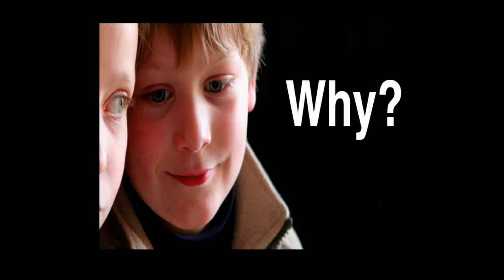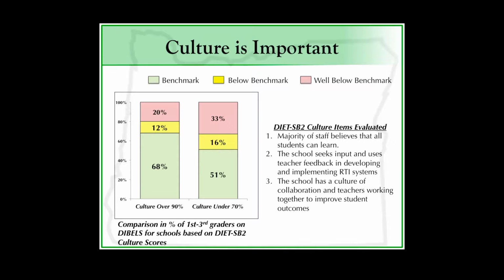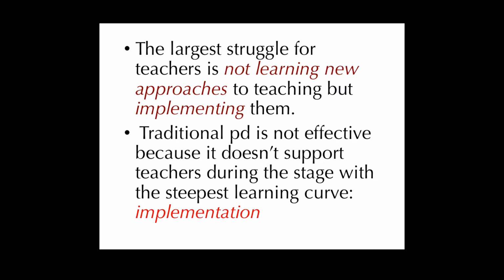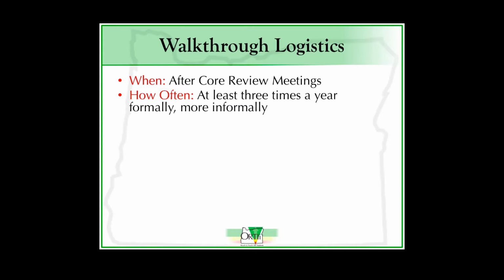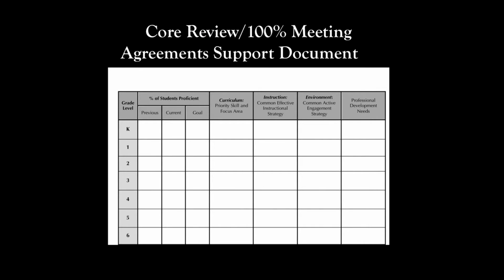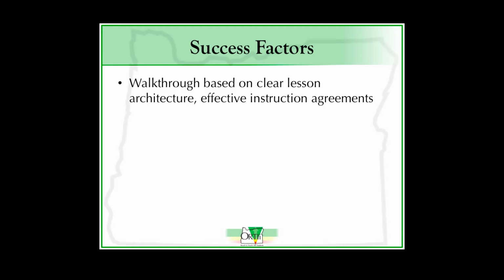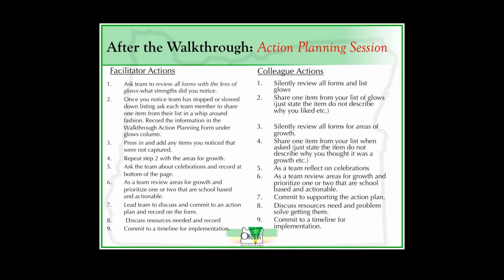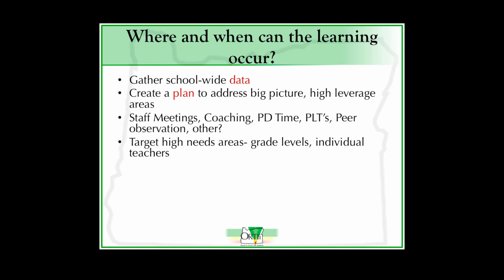Jenice Core Review Walkthroughs